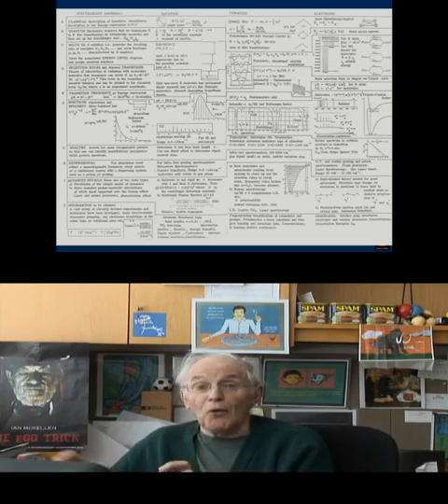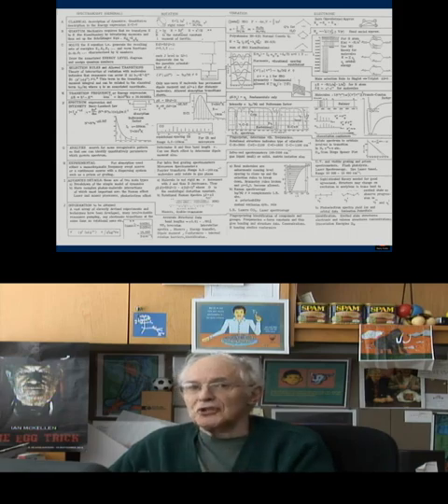Molecular Spectroscopy - Harry Kroto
This video is presented by Harry Kroto. It was originally published in March 2015.